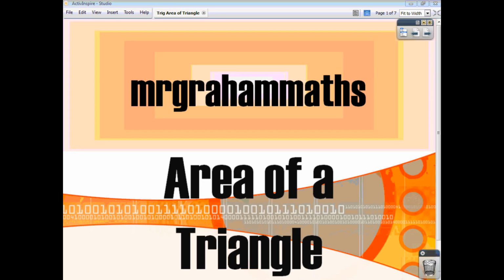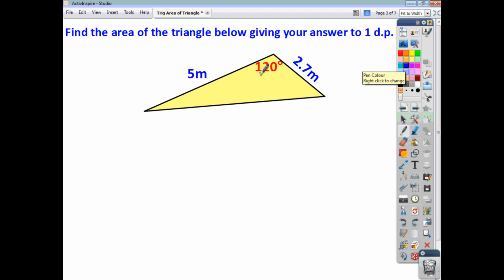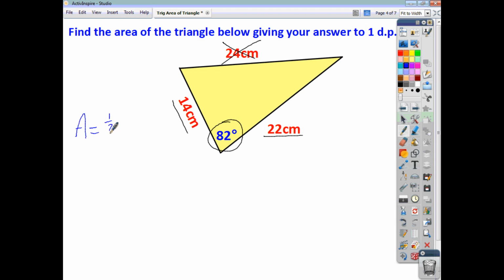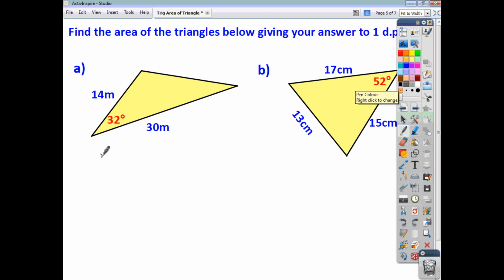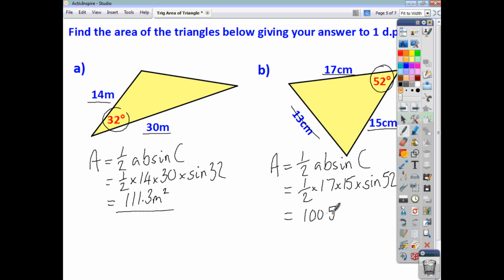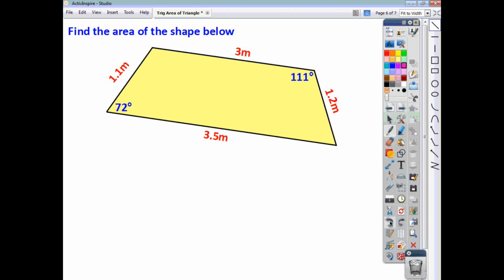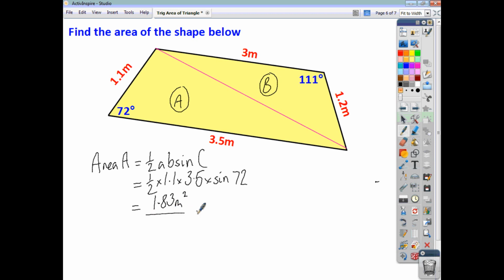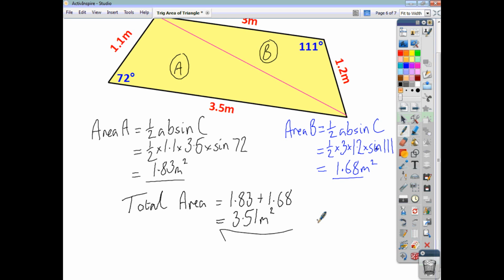National 5 Maths - Using Trigonometry to find the Area of a Triangle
A short video tutorial showing you how to use trigonometry to find the area of a triangle.